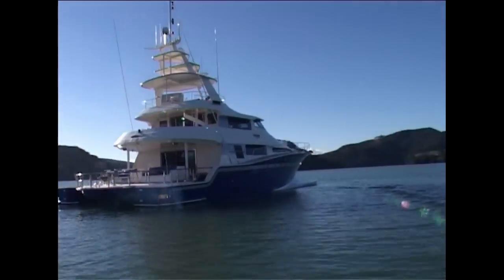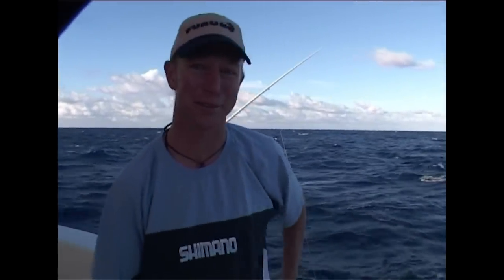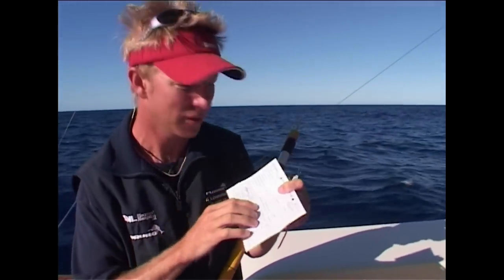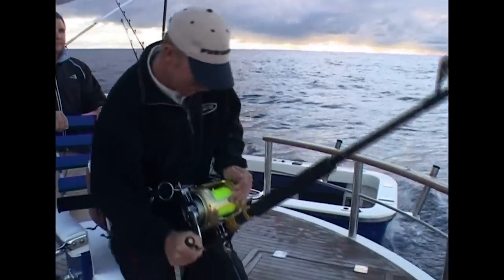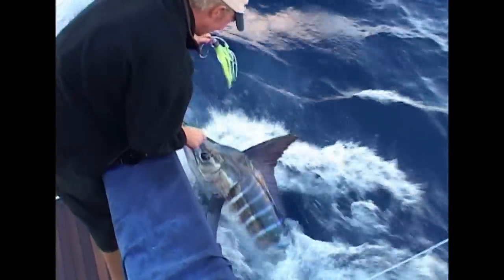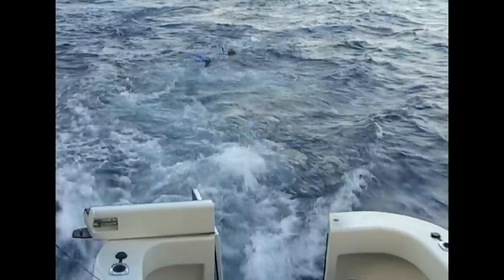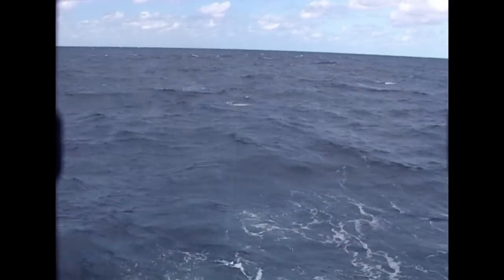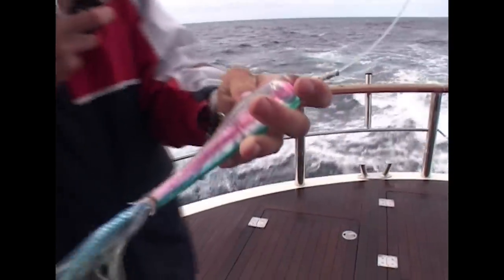The Ultimate Offshore Adventure Part 2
Every anglers dream is to take a group of friends on a luxurious fishing machine equipped with all the comforts to unspoiled fishing grounds with more fish and bigger fish than ever before. Tune in and see what the dream is really like, as the team fishes an uncharted bank in the North Tasman Sea. Fishing this good is seldom seen anywhere.